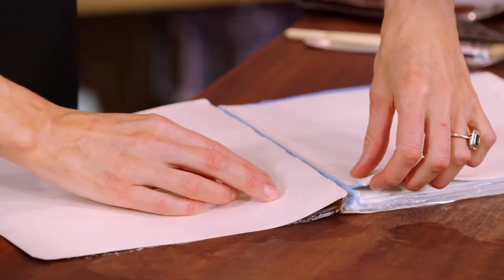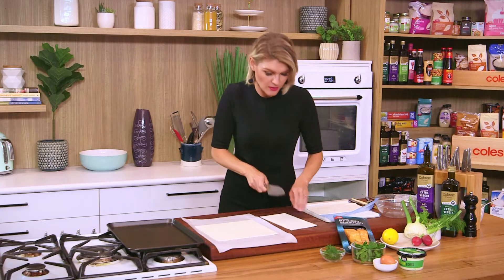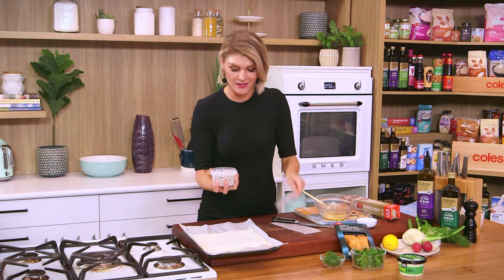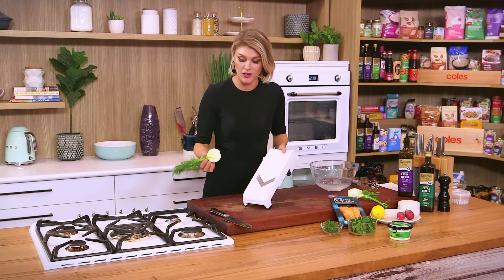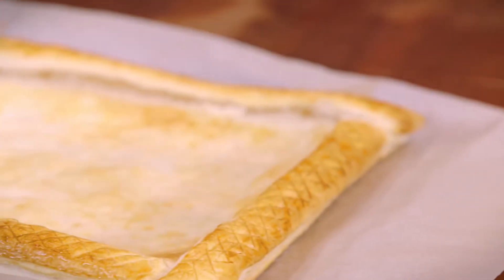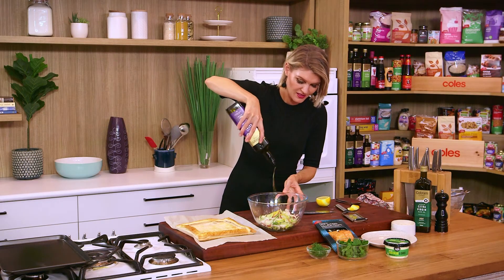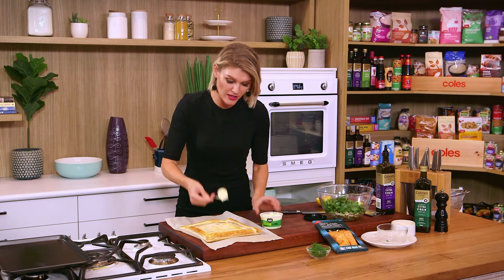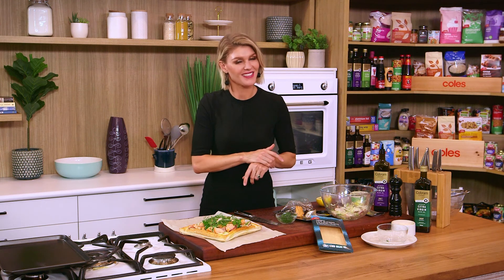Salmon & Fennel Picnic Tart by Courtney Roulston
Heading to a picnic soon? Try this tart! As seen on The Cook's Pantry by Courtney Roulston.